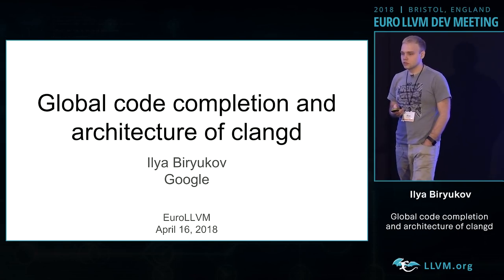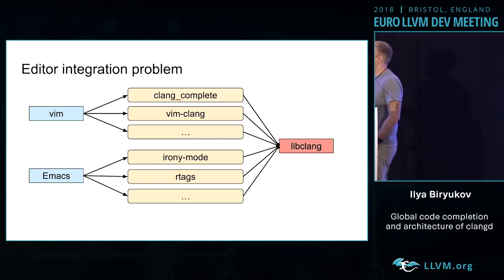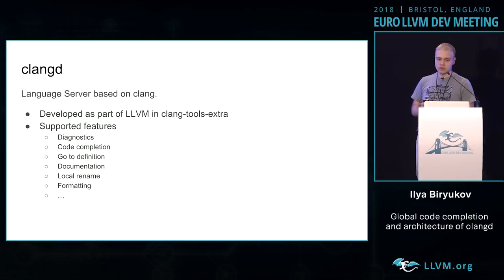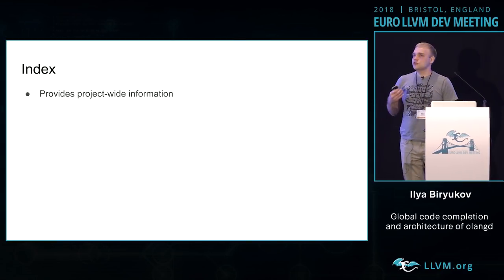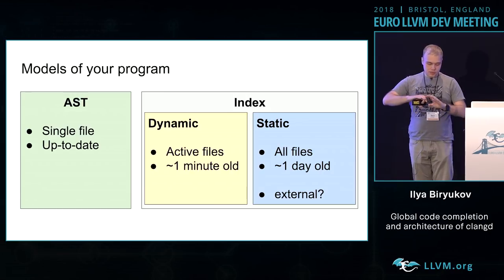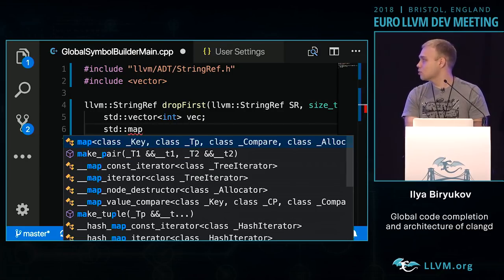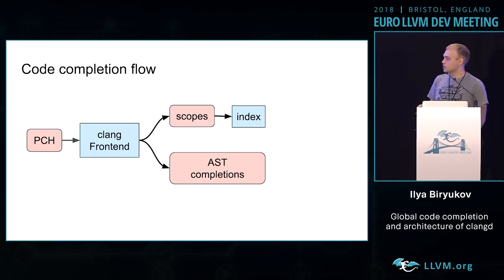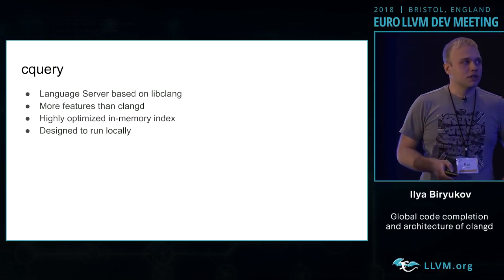2018 EuroLLVM Developers’ Meeting: I. Biryukov “Global code completion and architecture of clangd”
Global code completion and architecture of clangd - Ilya Biryukov, Google

Clangd is an implementation of the Language Server Protocol (LSP) server based on clang’s frontend and developed as part of LLVM in the clang-tools-extra repository. LSP is the relatively new initiative to standardize the protocol for providing intelligent semantic code editing features independent of a particular text editor. Clangd aims to support very large codebases and provide intelligent IDE features like code completion on a project-wide scale. In this talk, we’ll cover the architecture of clangd and talk in-depth about the feature we’ve been working on in the last few months: the global code completion.